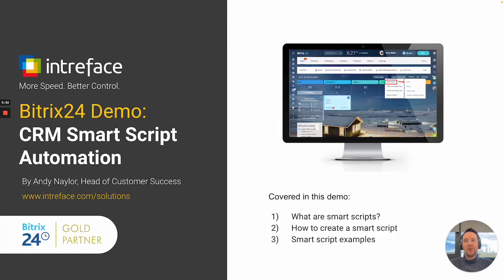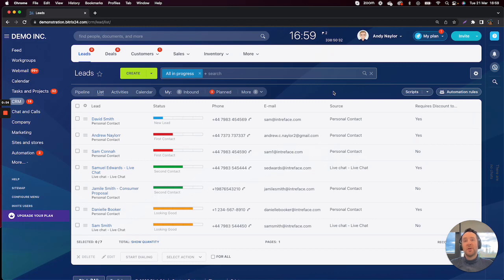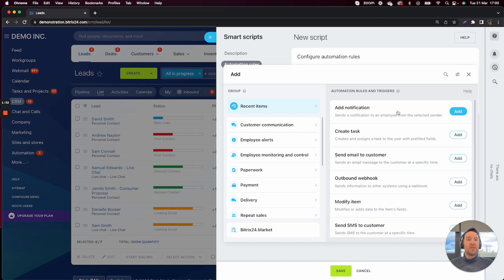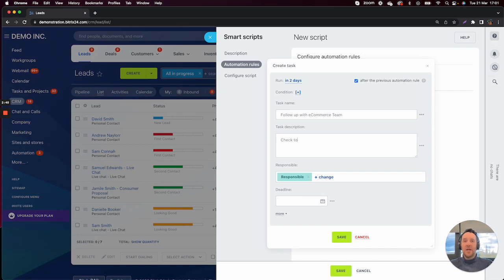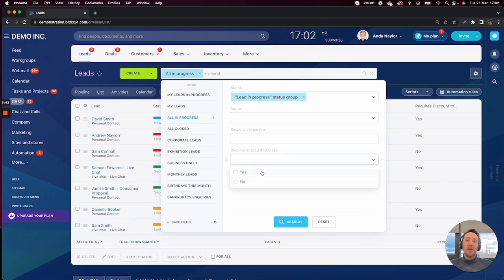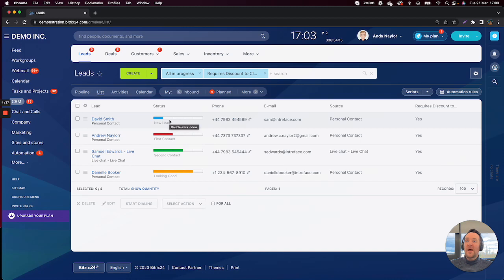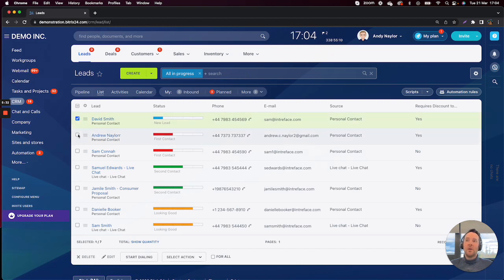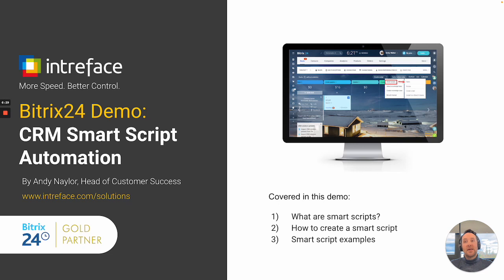Bitrix24 Demo: Smart Script Automations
In this Bitrix24 demonstration we covered :

👉 What are smart scripts?
👉 How to create a smart script
👉 Smart script examples

In @bitrix24 you can automate work with deals and leads using smart scripts 🚀